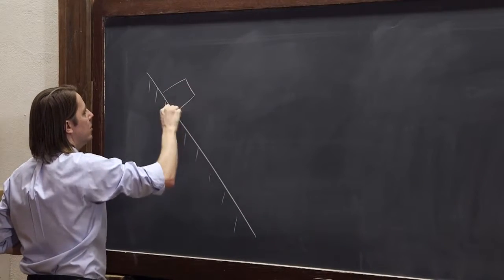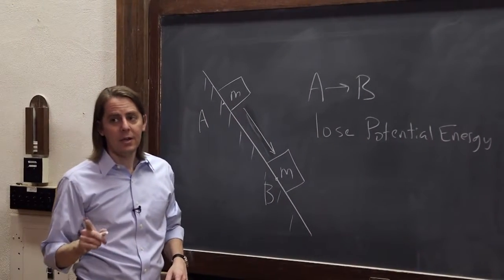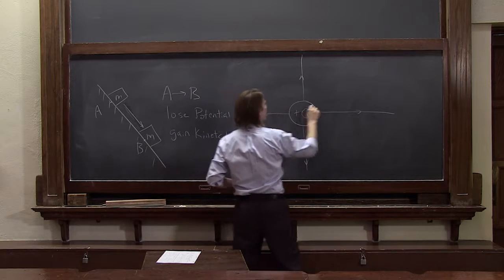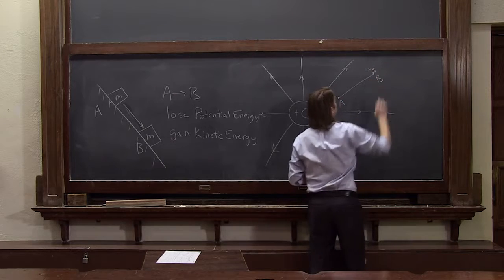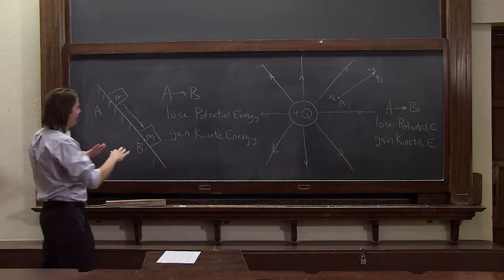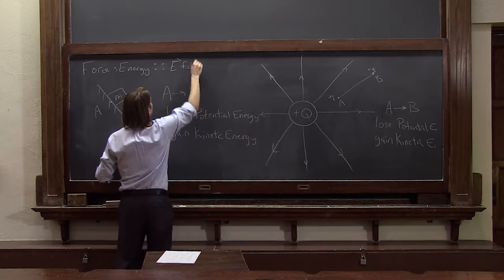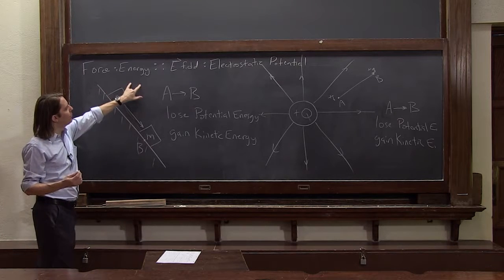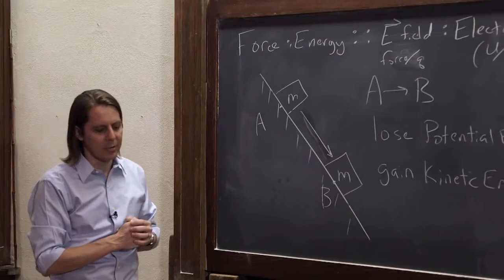PHYS 102 | Electric Potential 2 - A Mechanical/Electrical Analogy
Here is an analogy between mechanical potential energy and electrostatic potential energy, which is where the "electric potential" comes from.